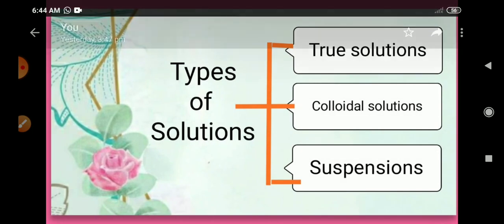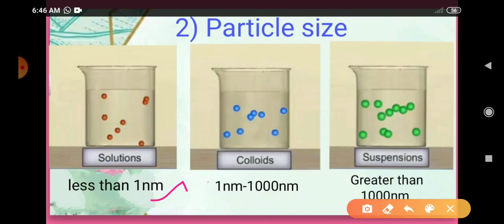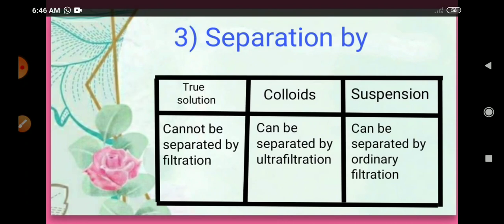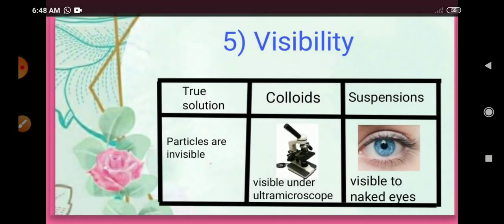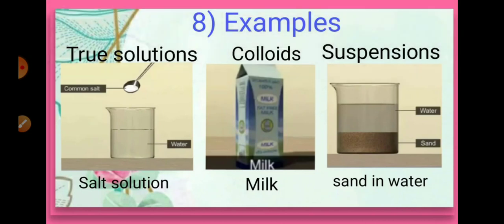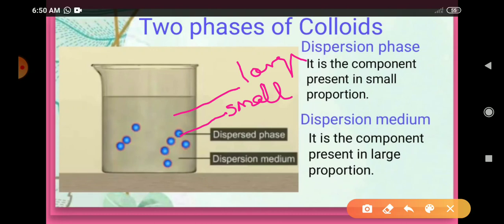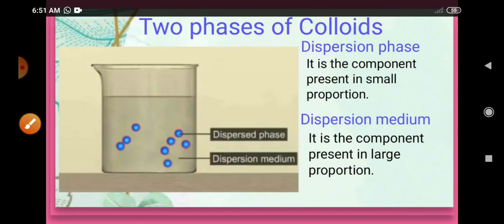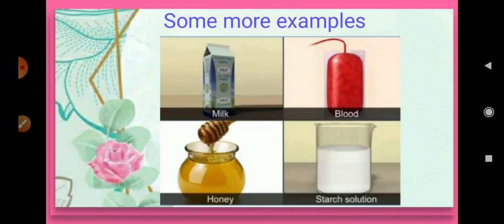12std, Colloids introduction, comparison with true solution and Suspension